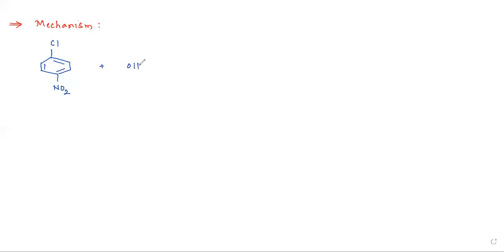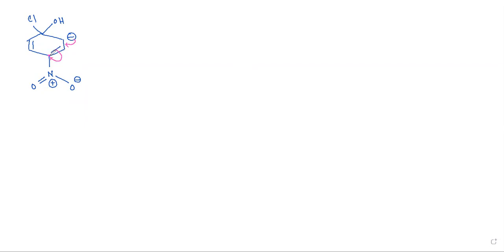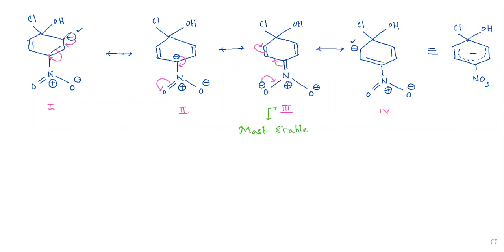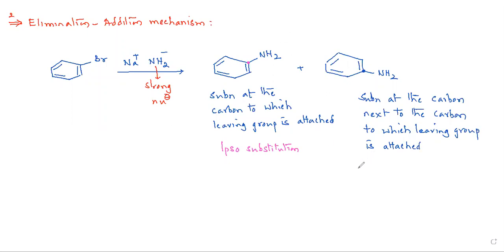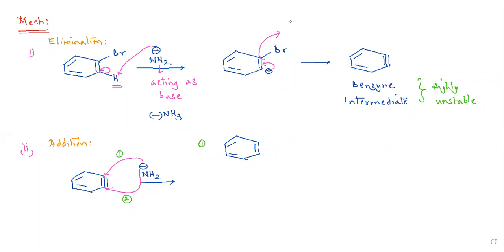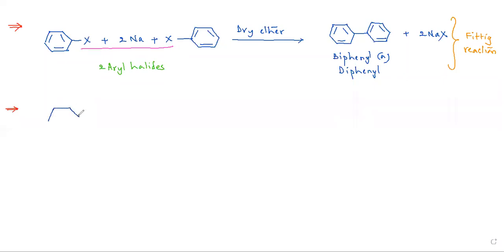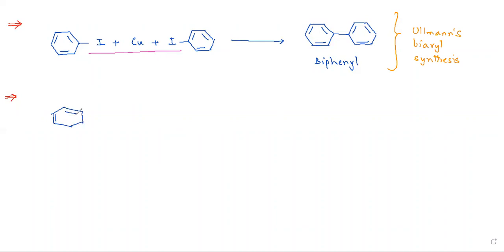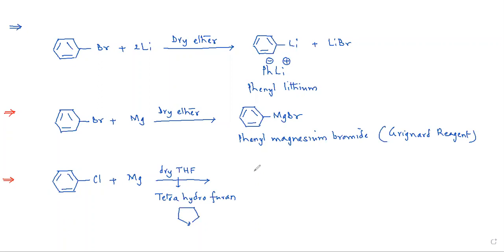Halogen 11 V